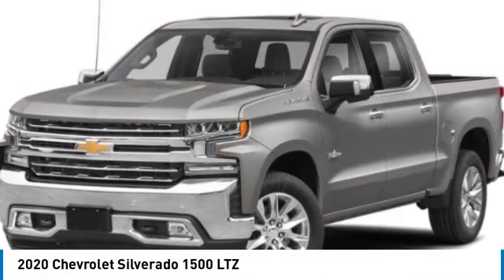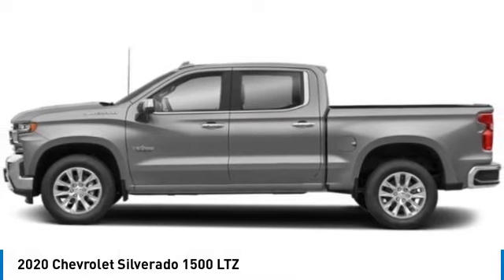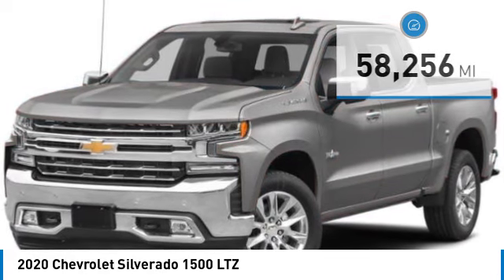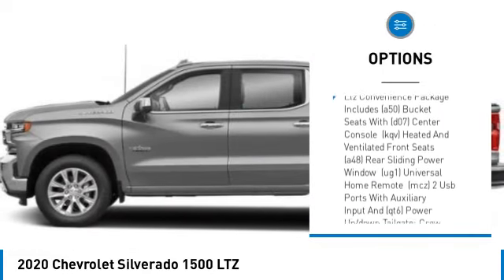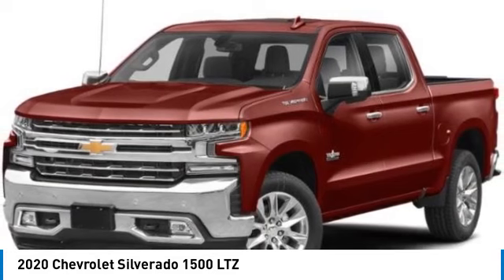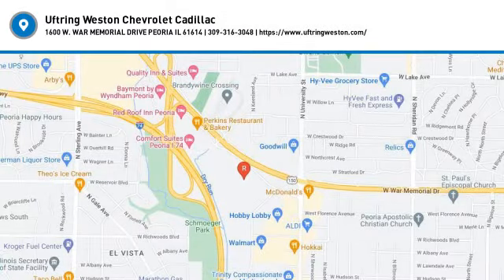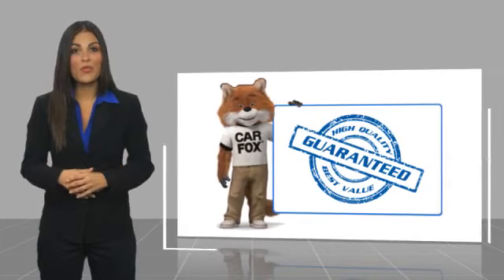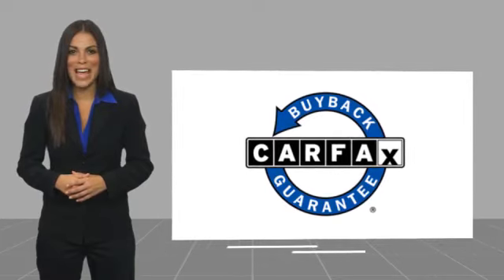2020 Chevrolet Silverado 1500 2023364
2020 Chevrolet Silverado 1500 LTZ

1600 W. WAR MEMORIAL DRIVE

Cajun Red Tintcoat 2020 Chevrolet Silverado 1500 LTZ 4WD 8-Speed Automatic EcoTec3 5.3L V8 8-Speed Automatic, 4WD, Jet Black Leather.Recent Arrival!